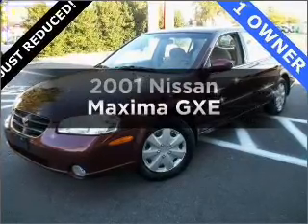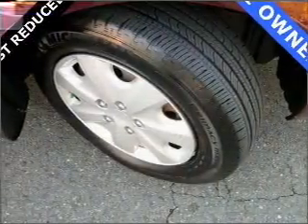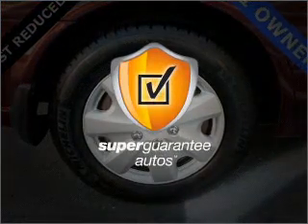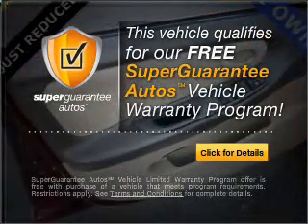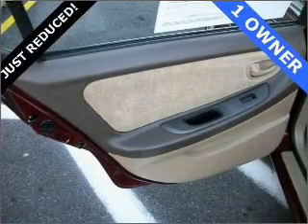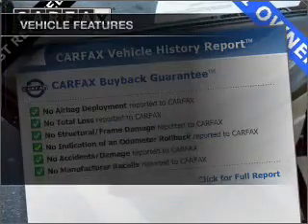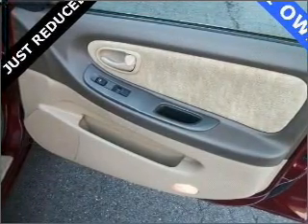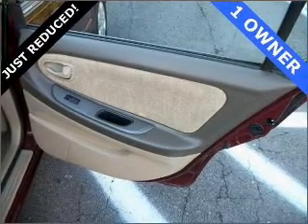2001 Nissan Maxima - Manassas Va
Year: 2001
Make: Nissan
Model: Maxima
Trim: GXE
Engine: 3.0 liter 6 cylinder 24 valve
Transmission: 4-Speed Automatic
Color: Merlot Clearcoat
Mileage: 87572
Address:
9010 Liberia Avenue